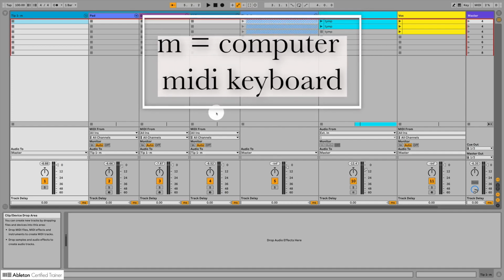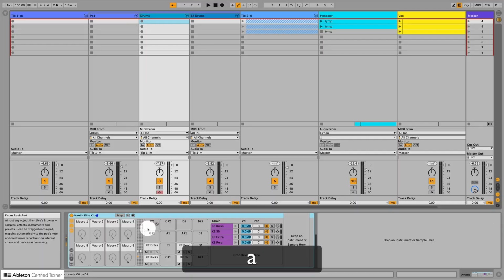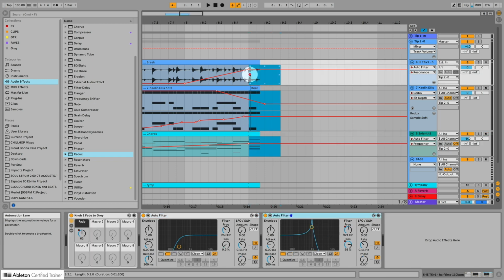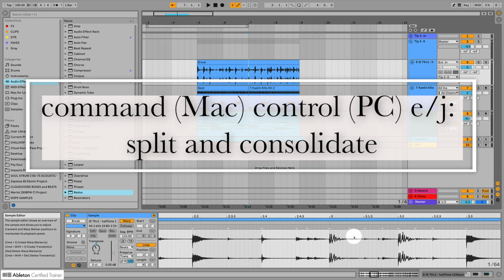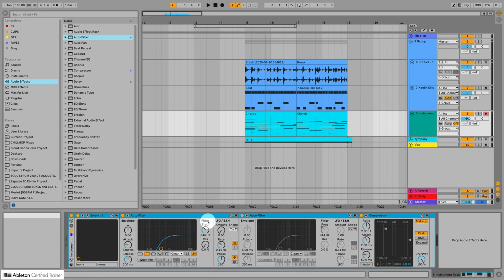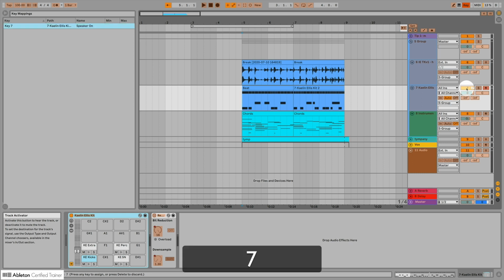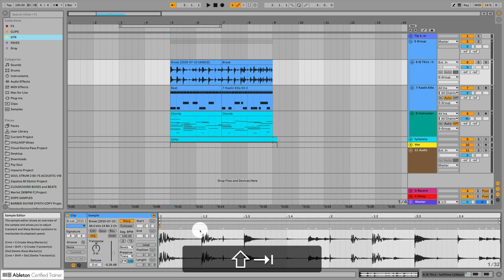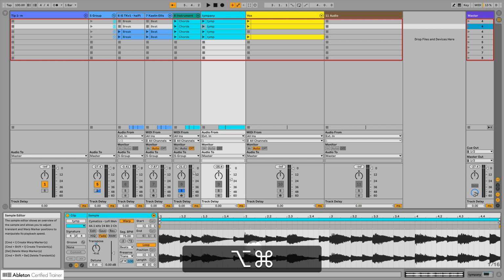Zen and the Art of Hot Keys in Ableton Live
Let's Meditate on Hot keys! Find effortless workflow with my Top 10 hot keys in Ableton Live.